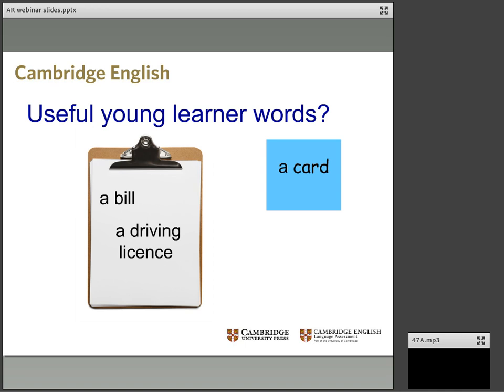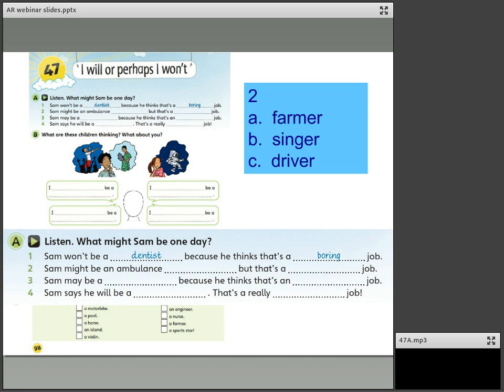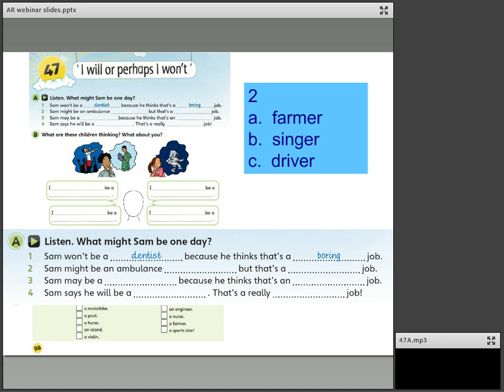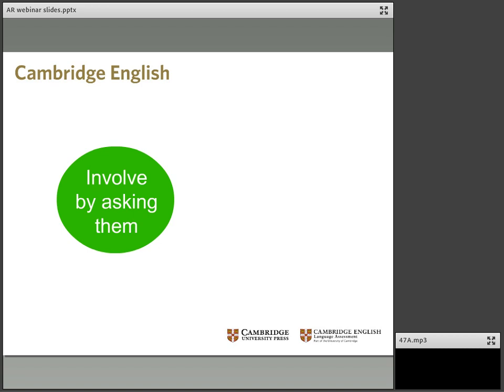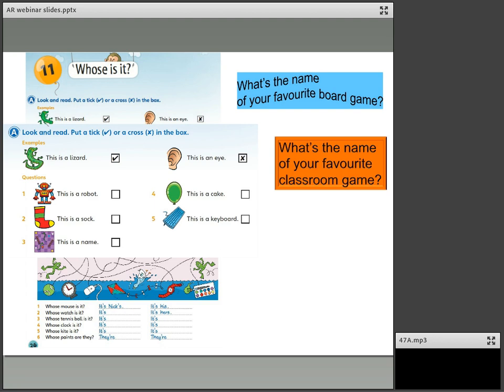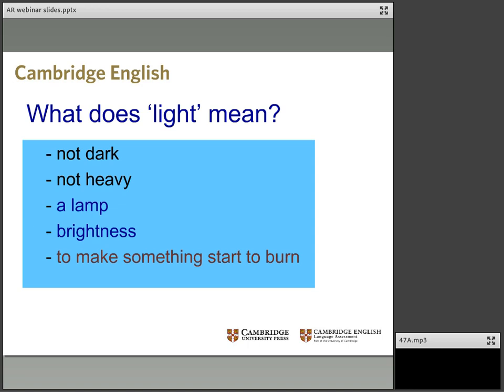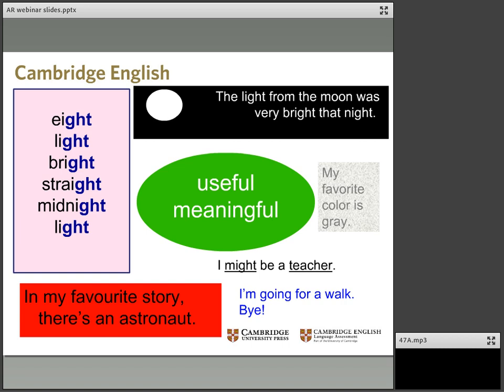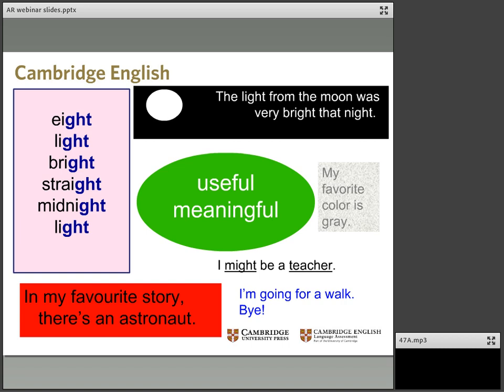Anne Robinson: Fun, useful, meaningful lexis for young learners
Which words are useful for young learners? What 'things' do they need to know about words? How can we go about giving them this knowledge? This webinar considers these questions and shares tips and activities to use in the young learners' classroom to ensure fun learning of vocabulary.

Anne Robinson has taught students from 4 to 84 for many years. She is an active consultant and teacher trainer for several organisations. She has written and delivered seminars as well as producing web material for Cambridge English. As co-author of 3 books to prepare for the Cambridge English Young Learners Tests, Anne has had the pleasure of incorporating new inspiration into the 3rd editions of Fun for Starters, Fun for Movers and Fun for Flyers. Based in Spain, Anne is looking forward to sharing tips and activities in this webinar.